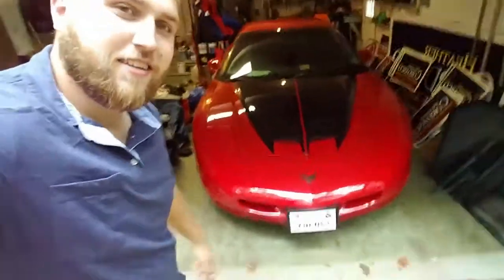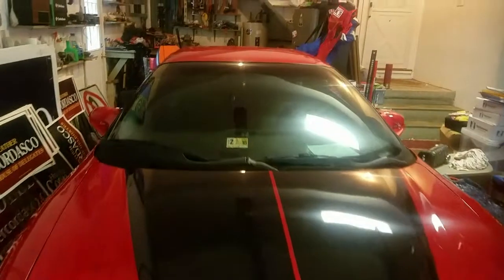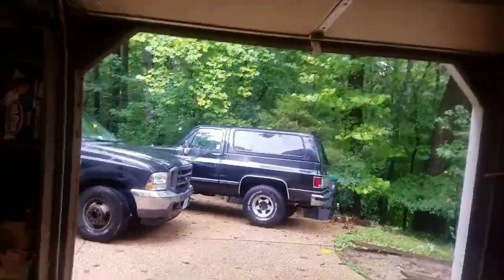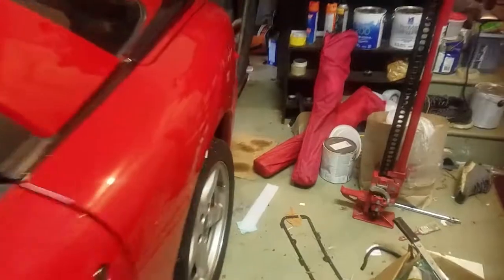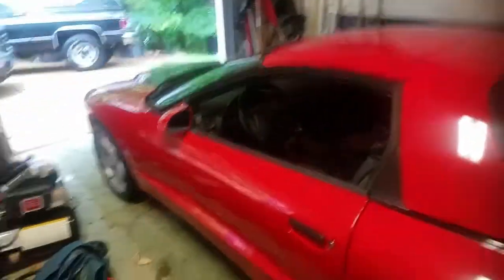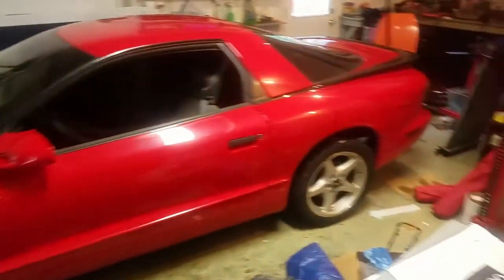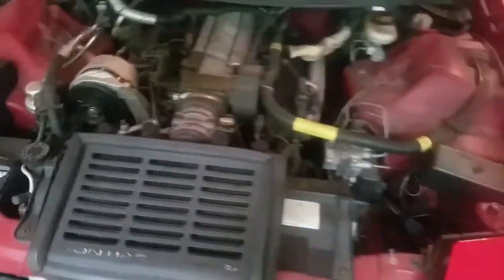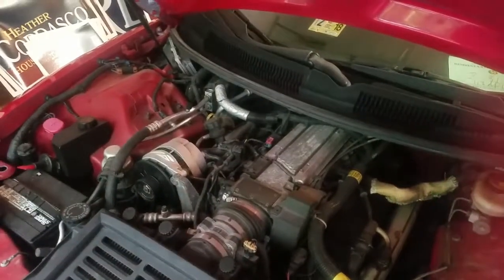WHAT THIS CHANNEL IS ALL ABOUT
Just a short video introducing my new car, and the direction I want to go with this channel.